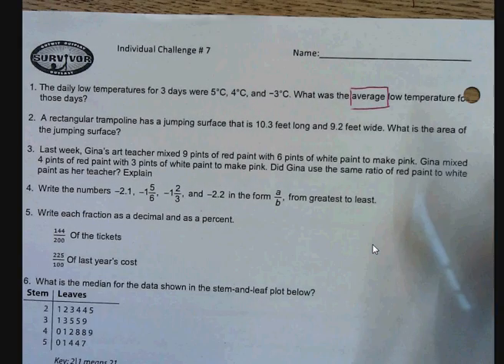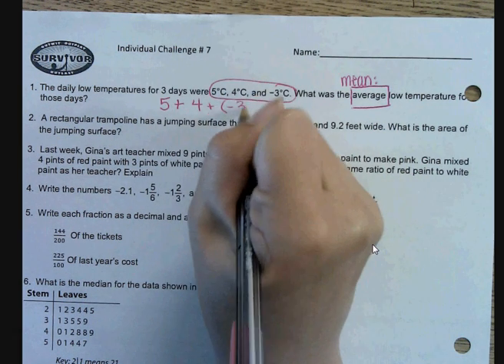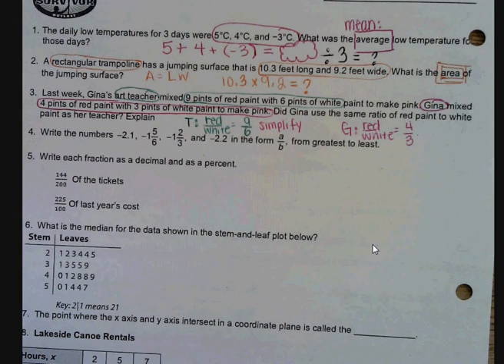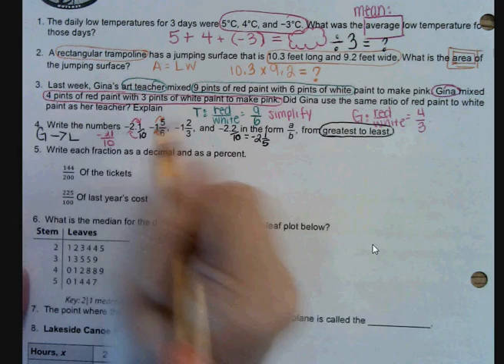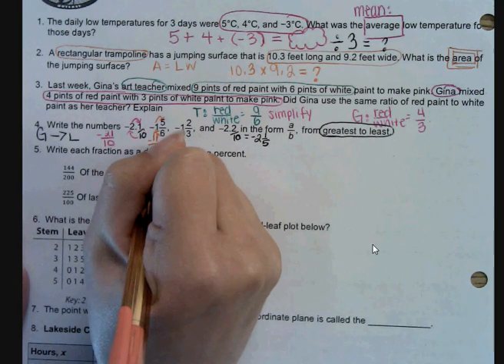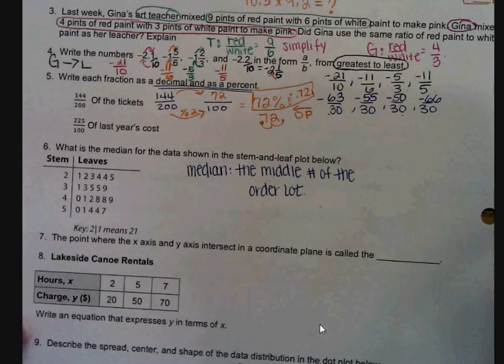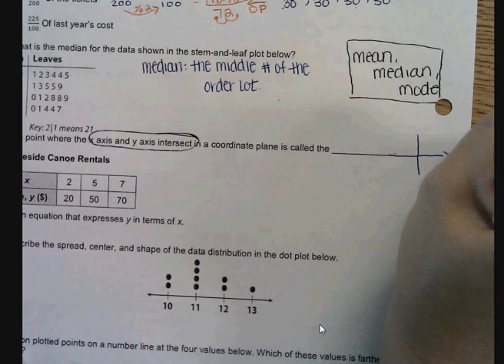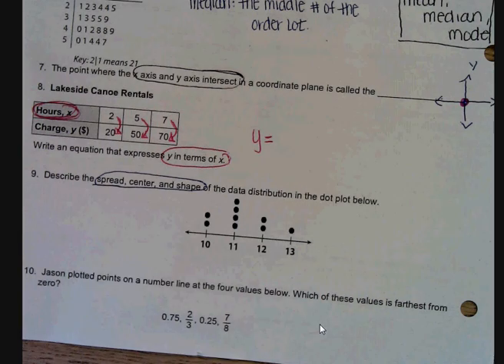Ind. Ch. 7